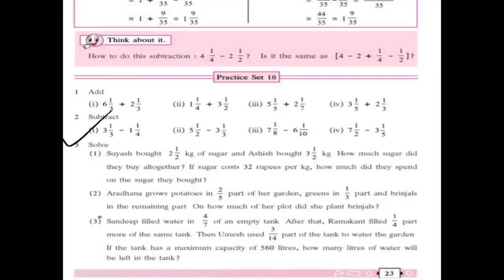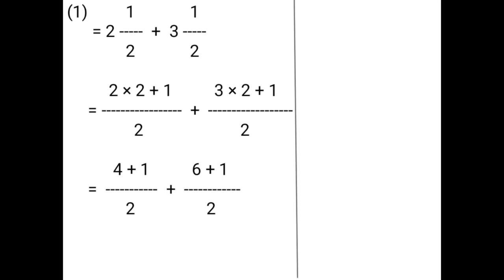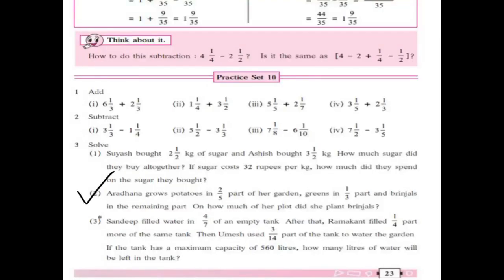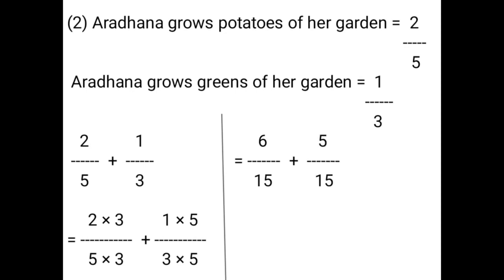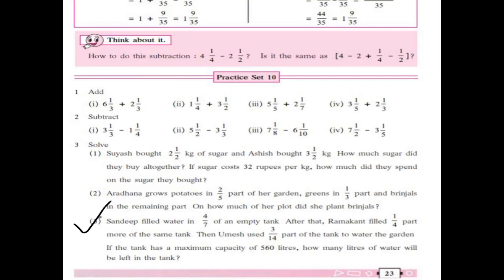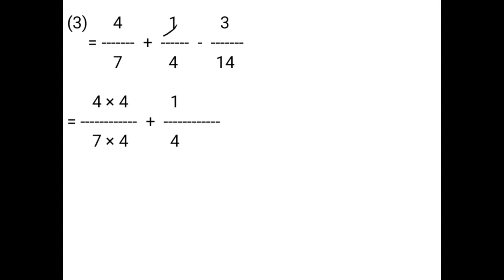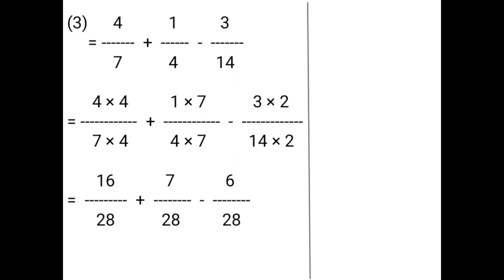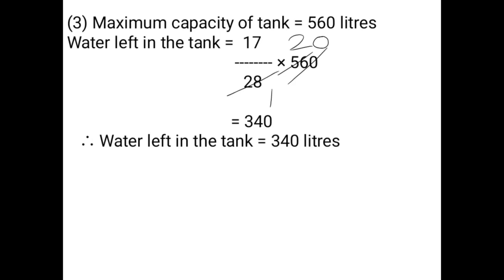Class 6 Maths | Practice set - 10 Part 3 | Textbook pg no 23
Watch and practice word problem sums Class 6 Maths Practice set - 10 part 3